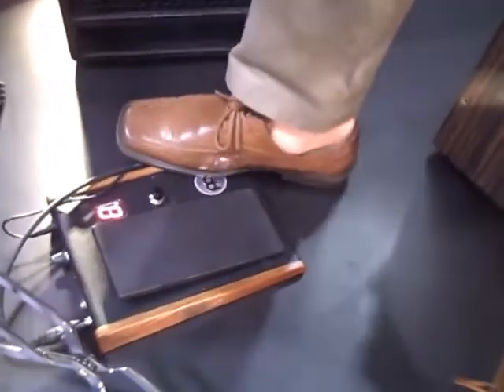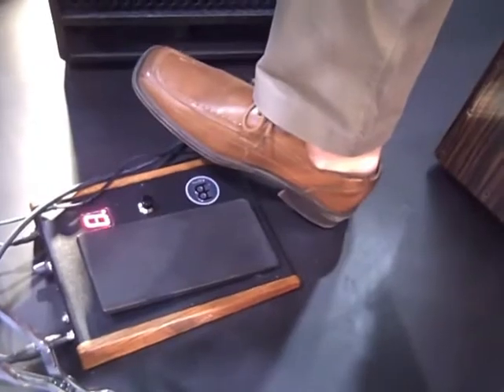DBDS @ NAMM 2011 (Meinl Booth)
Ryan Meyer, our Meinl rep, shows off the new Meinl auxilary percussion electronic foot pedal. Check it out!